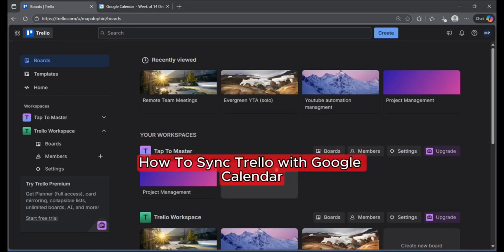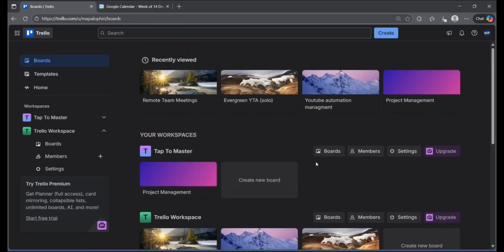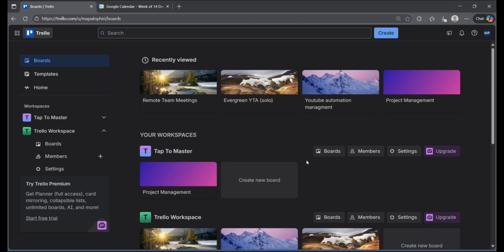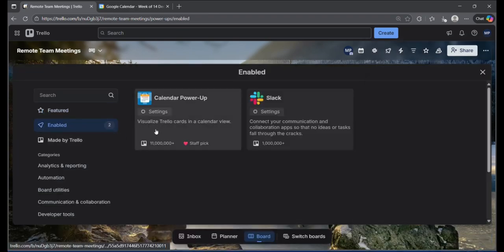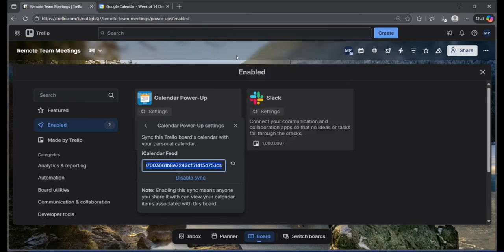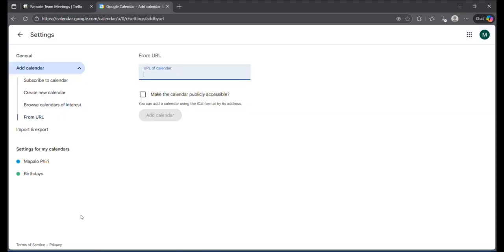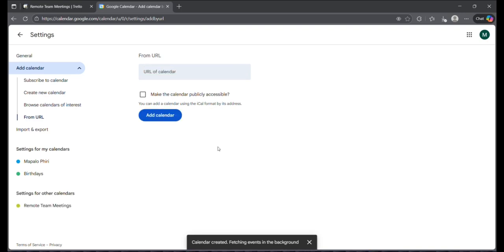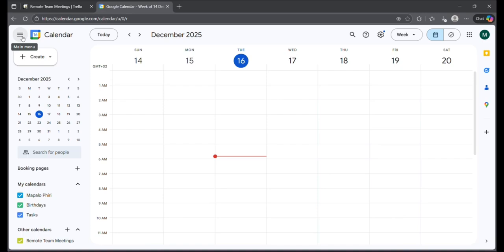How To Sync Trello With Google Calendar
Want to sync Trello with Google Calendar? This beginner-friendly tutorial shows you the easiest way to connect your boards so you can see your tasks and deadlines directly in Google Calendar. Step-by-step, simple, and perfect for keeping your schedule organized and staying on top of work.